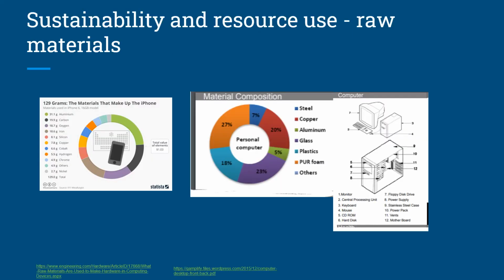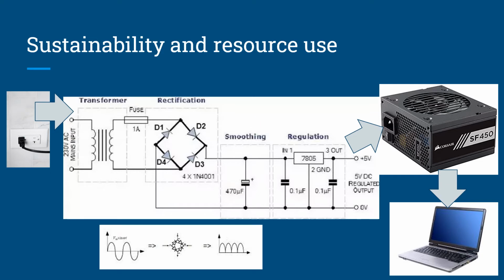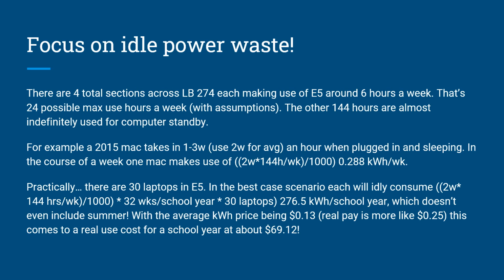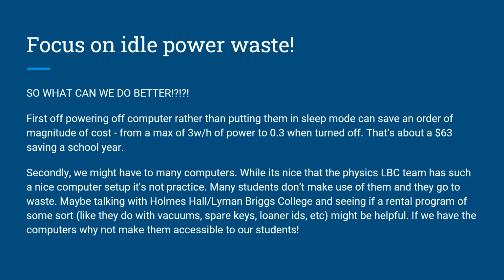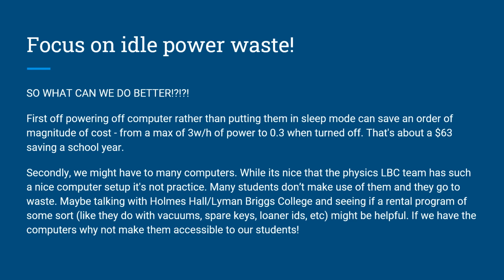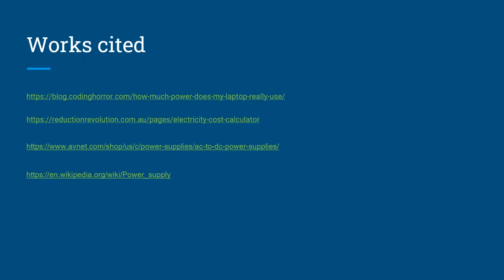LB 274 Project 2 Computer Sustainability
COVID PANDEMIC!